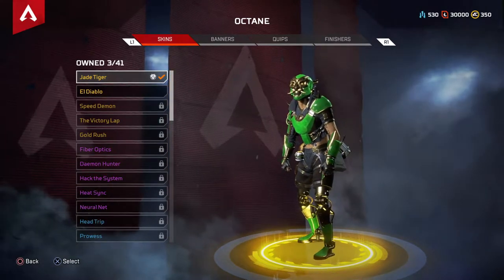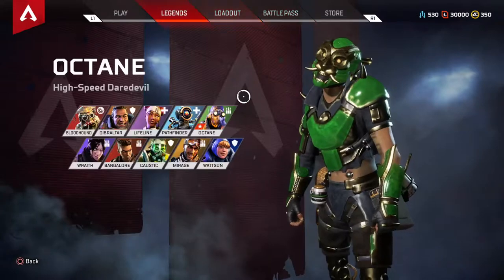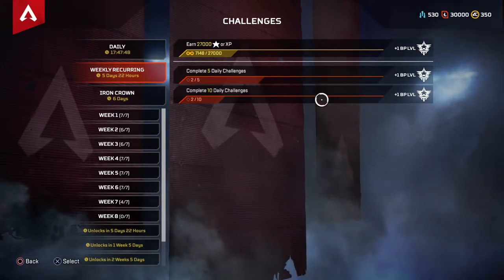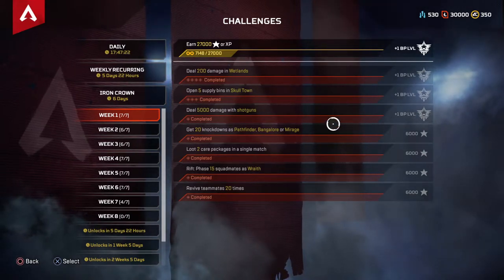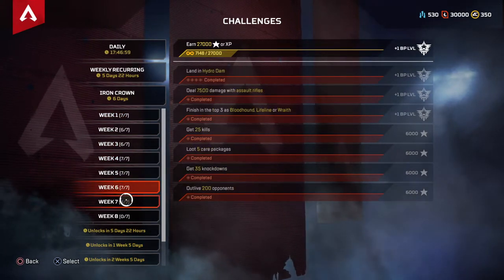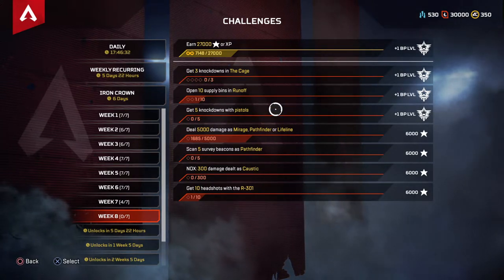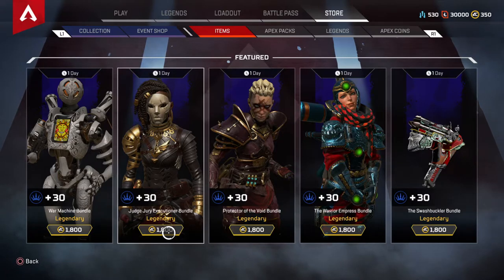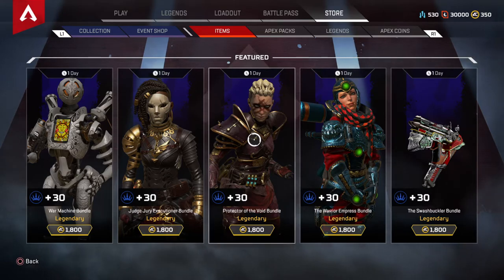How To Get The Legendary Jade Tiger Skin on Apex Legends!!!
Want to know how to get the Legendary Octane Skin Jade Tiger on Apex Legends?

Don't worry that's why I made this video to help out you guys!

Hope you enjoy and hope this little guide helps!

Apex Funko Pops

Brad ✌️